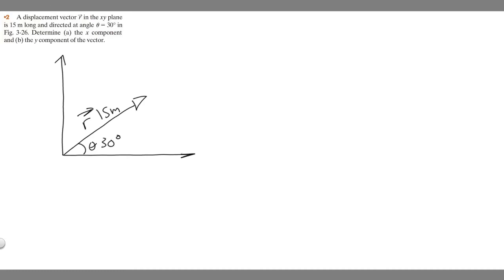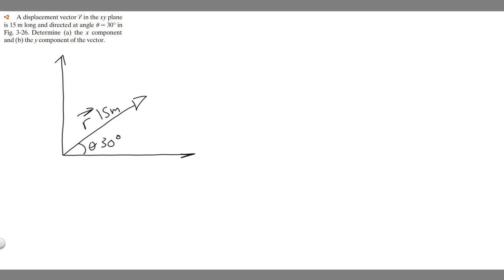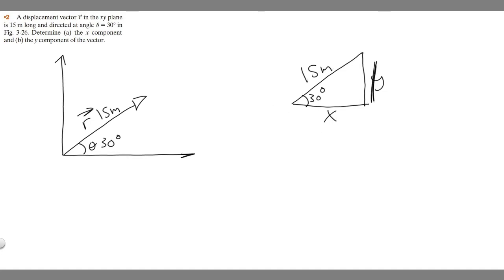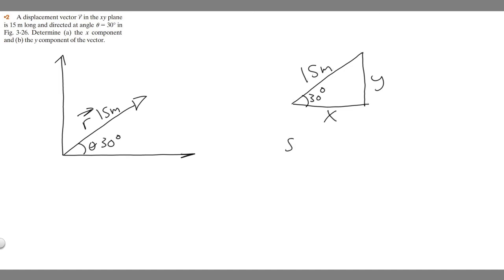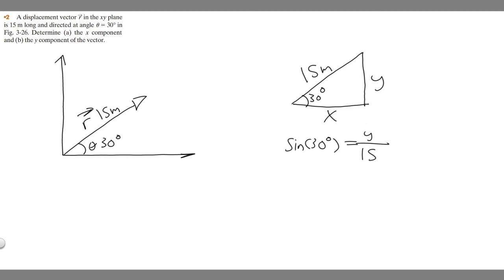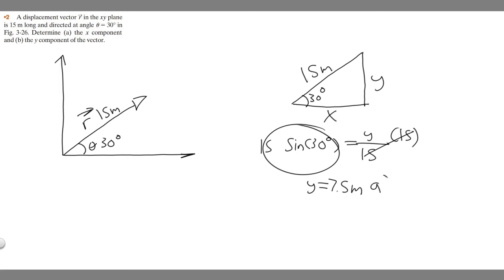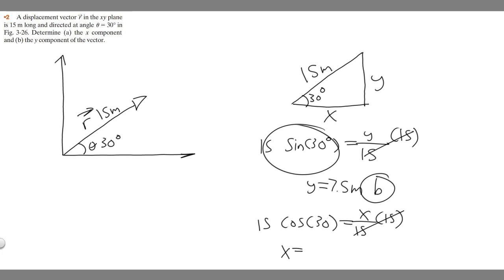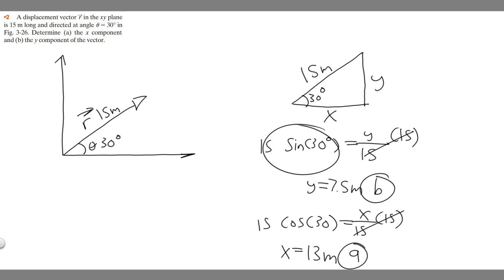A displacement vector r in the xy plane is 15 m long and directed at angle θ= 30° x and y component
A displacement vector r in the xy plane
is 15 m long and directed at angle u " 30° in
Fig. 3-26. Determine (a) the x component
and (b) the y component of the vector. .